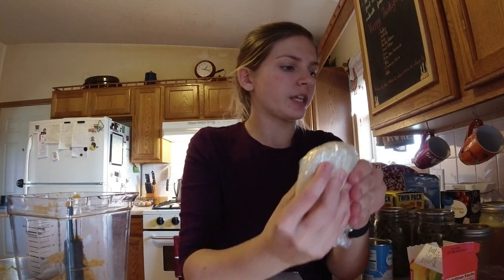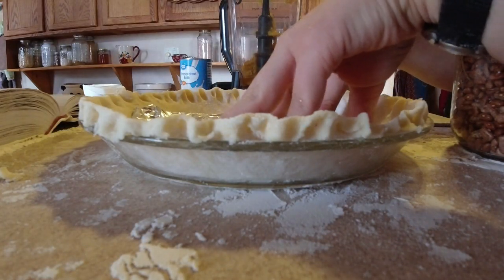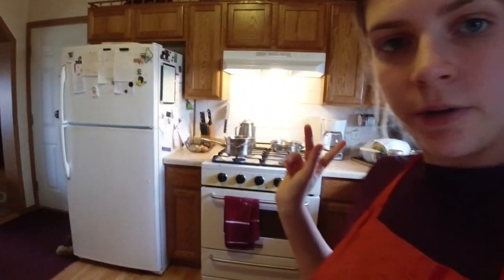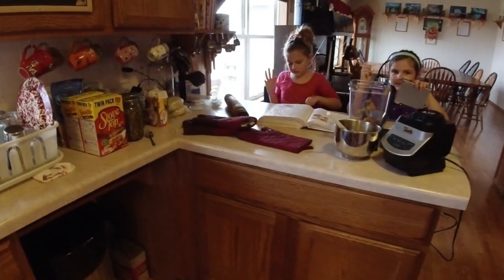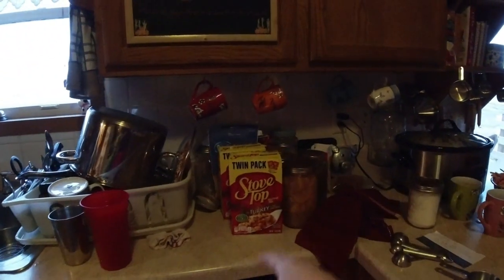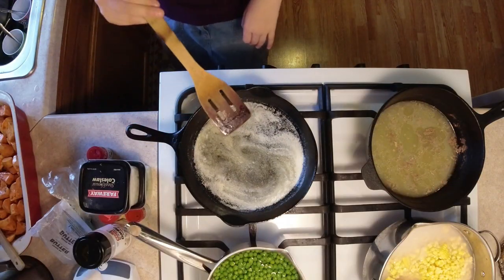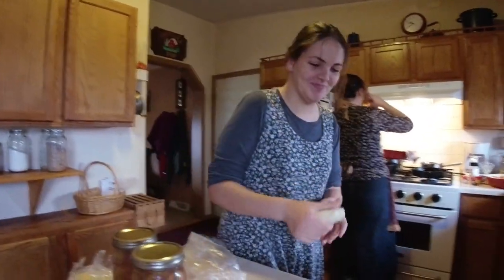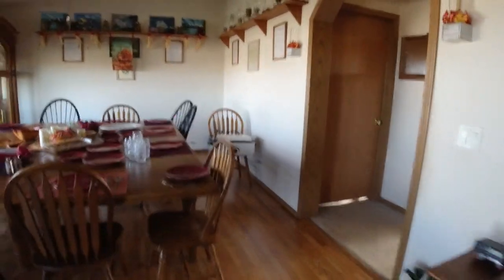Thanksgiving Special! | Todd Family Thanksgiving 2021!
Happy Thanksgiving! Ok, I know this video is a little bit late but that's because I had a TON of footage and it took me a while to get it edited down to 13 minutes. I hope you guys enjoy the video and as I promised here are the recipes to some of the things that we made in this video.

Stuffing

Note: You're supposed to use plain dry bread crumbs but we used stovetop stuffing which is already seasoned so we just cut this recipe in half and spiced up the preseasoned suff.

Ingredients:
Dry bread crumbs (we used 4 boxes of stovetop stuffing otherwise it would be about 10-12 cups of plain bread crumbs)
Chicken broth (at least 3 cups)
½ teaspoon salt
½ cup butter, melted
1 cup chopped onion
½ teaspoon garlic powder
½ teaspoon poultry seasoning
½ teaspoon thyme leaves
¼ teaspoon sage
dash of marjoram
½ Tablespoon parsley

Directions:
Cook onion and celery in melted butter, add seasonings.
Pour over bread crumbs, mix, then gradually add broth, enough to moisten, but not soggy.
Bake at 350 for 30-45 min.
May add more broth while baking if it seems dry.

Pecan Pie:

Ingredients:
1 Pie crust
6 Tablespoons of butter
1 cup packed dark brown sugar
½ teaspoon table salt
3 large eggs
¾ cup light corn syrup
1 Tablespoon vanilla extract
2 cups pecans, toasted and chopped into small pieces
Directions:
1. Adjust an oven rack to the middle position and heat the oven to 375 degrees. Line the Pie crust with foil and fill with pie weights. Bake until the pie dough looks dry and is light in color, 25 to 30 minutes. Transfer the pie plate to a wire rack and remove the weights and foil. Adjust the oven rack to the lower-middle position and reduce the oven temperature to 275 degrees. (The crust must still be warm when the filling is added.)
2. Melt the butter in a heatproof bowl set in a skillet of water maintained at just below a simmer. Remove the bowl from the skillet and stir in the sugar and salt until the butter is absorbed. Whisk in the eggs, then the corn syrup and vanilla until smooth. Return the bowl to the hot water and stir until the mixture is shiny, hot to the touch, and registers 130 degrees on an instant-read thermometer. Off the heat, stir in the pecans.
3. Pour the pecan mixture into the warm pie crust. Bake the pie until the filling looks set but yields like Jell-O when gently pressed with the back of a spoon, 50 to 60 minutes. Cool the pie on a wire rack until the filling has firmed up, about 2 hours; serve slightly warm or at room temperature.

Pumpkin Pie Bars
Note: You will be doing these in sections, so you will make and bake the crust then pour the filling over the crust and bake again then add the topping and bake one last time.

Crust:
1 cup flour
½ cup quick oats
½ cup brown sugar
½ cup butter, softened
Combine and press into 9 by 13 pan. Bake 15 minutes

Bars:
1 can pumpkin puree
1 can evaporated milk
¾ cup sugar
2 eggs
1 teaspoon cinnamon
½ teaspoon salt
½ teaspoon ginger
¼ teaspoon cloves
Mix together, pour over crust, Bake  20 minutes

Topping:
combine ½ cup brown sugar, ½ cup chopped pecans, and 4 Tablespoons softened butter.
Sprinkle over top and bake 15-25 minutes.